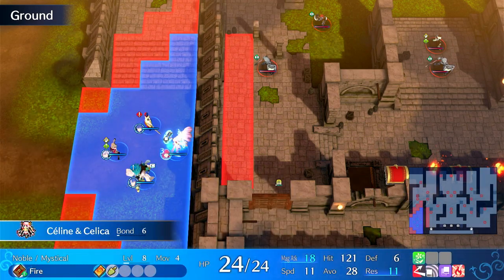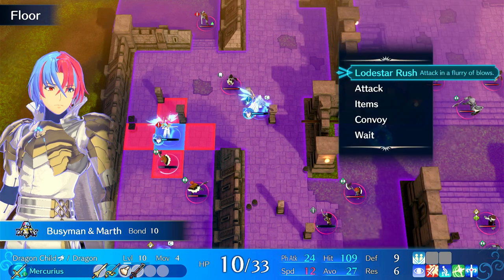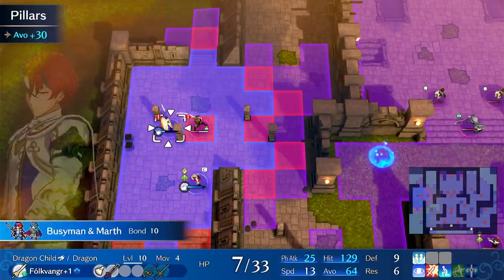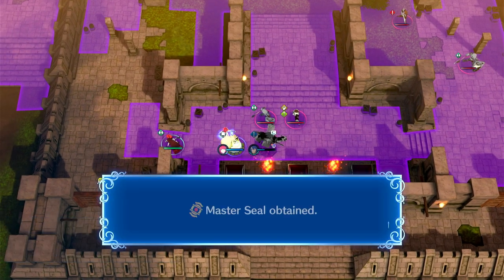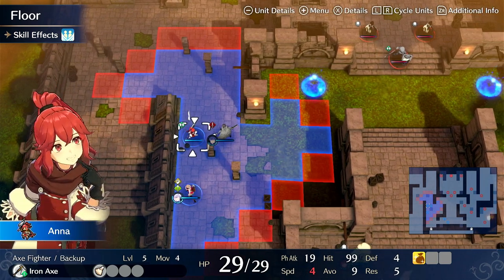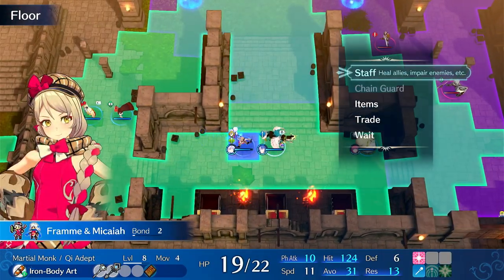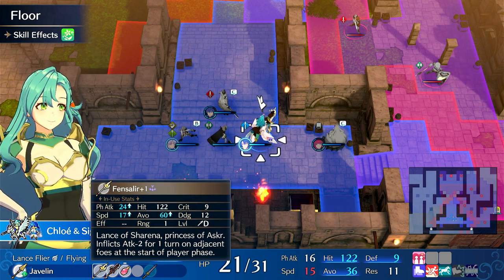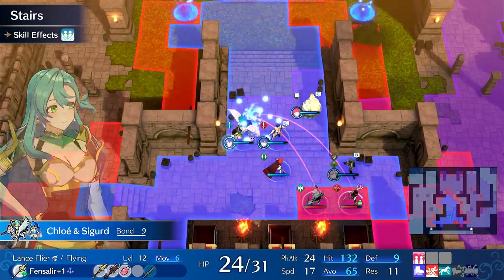Efficiency in Fire Emblem!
In this video I talk about efficiency and different aspects of efficiency in relation to turns, economy, xp, and so on :)